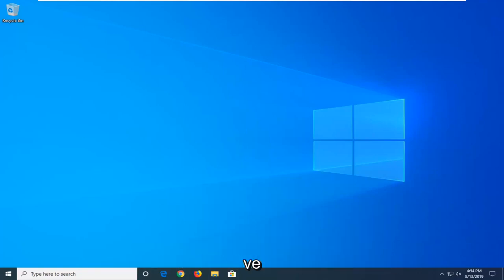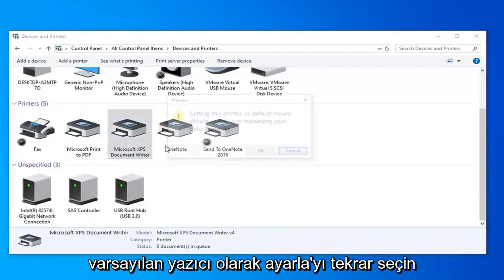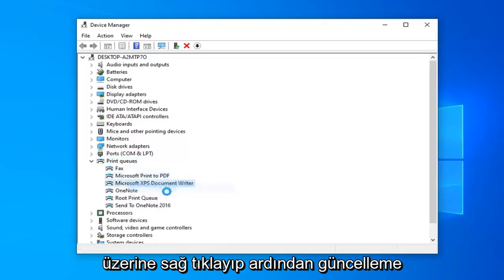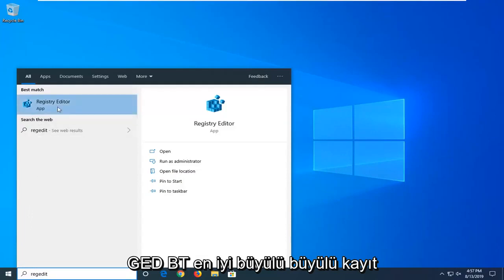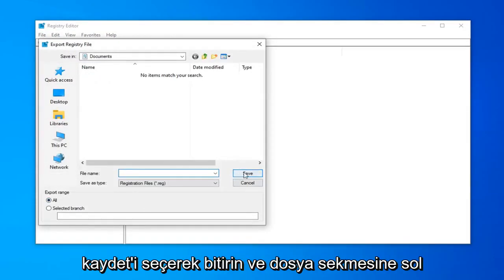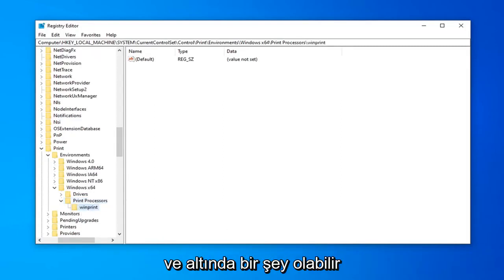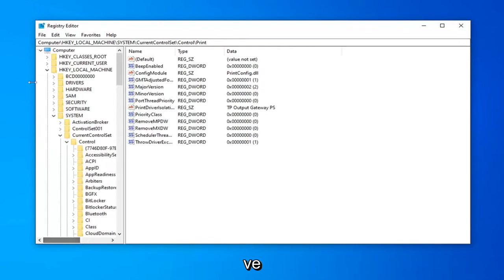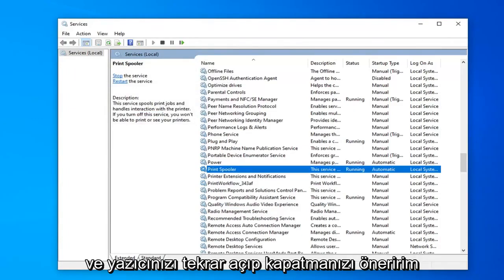Düzeltme: İşlev Adresi Koruma Hatası Neden Oldu (Çözüldü)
Windows 11/10/8/7'de 'İşlev Adresi Koruma Hatasına Neden Oldu' Hatası Nasıl Onarılır [Eğitim]

Kayıt Konumu:
HKEY_LOCAL_MACHINE\SYSTEM\CurrentControlSet\Control\Print\Environments\Windows x64\Print Processors\

Birkaç kullanıcı, Word, Excel, Publisher ve benzeri bir Office programından hiçbir şey yazdıramadıktan sonra bize sorularla ulaşıyor. Çıktığı bildirilen hata mesajı 'İşlev Adresi Koruma Hatasına Neden Oldu' şeklindedir. Bu sorunla mücadele eden çoğu kullanıcı, geleneksel şekilde yazdırmaya çalıştıklarında hatanın oluşmadığını bildirmektedir - hata yalnızca bir Office uygulamasından yazdırmaya çalıştıklarında ortaya çıkmaktadır. Görünüşe göre, Windows 7, Windows 8.1 ve Windows 10'da gerçekleştiği onaylandığından, sorun belirli bir Windows sürümüne özgü değil.

Bu öğreticide ele alınan sorunlar:
işlev adresi bir koruma hatası istisna koduna neden oldu 0xc00005
işlev adresi bir koruma hatasına neden oldu yazıcı özellikleri windows 10
0x80072c5c işlev adresi bir koruma hatasına neden oldu